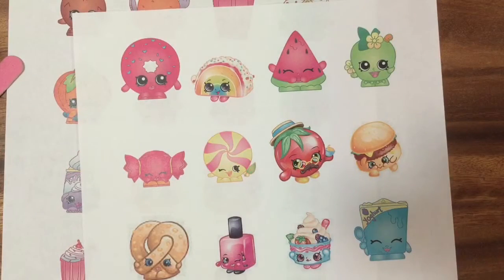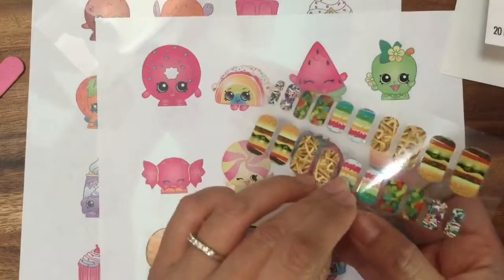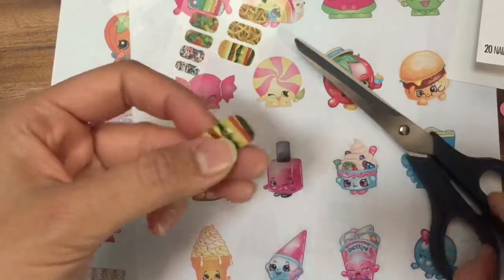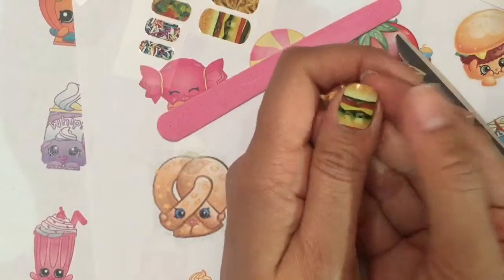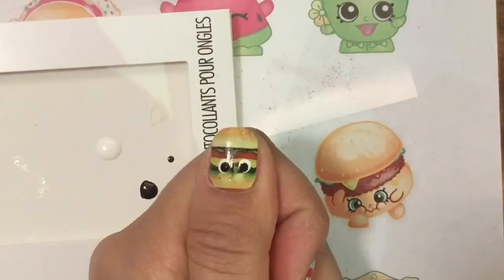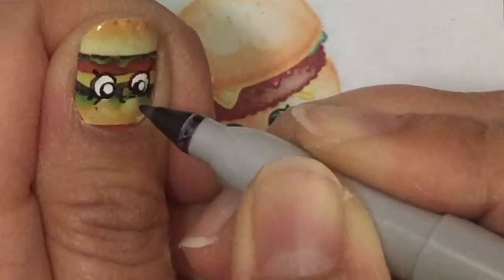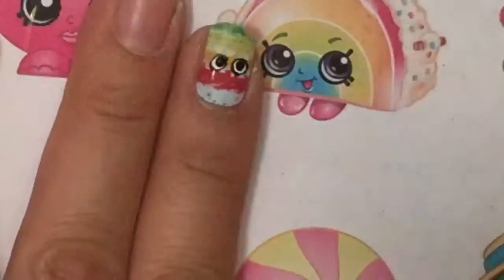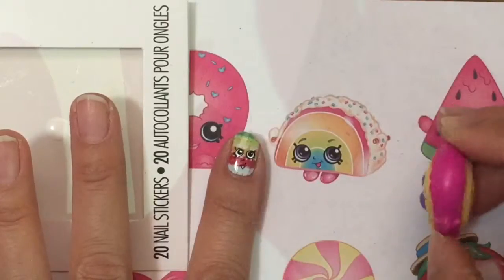Shopkins Nails DIY Toy Review and Unboxing